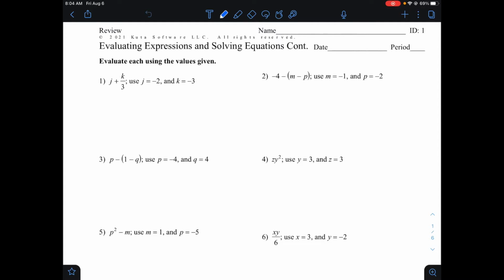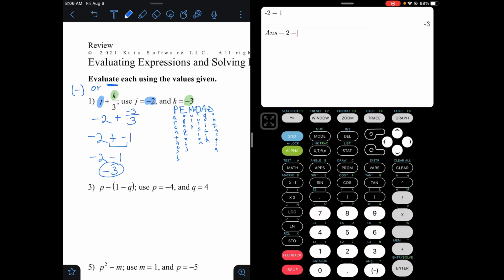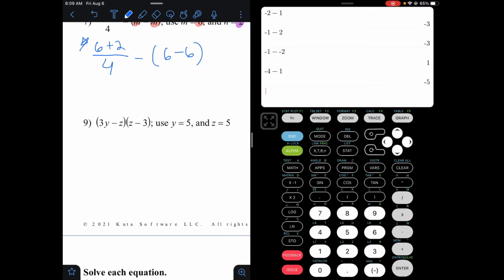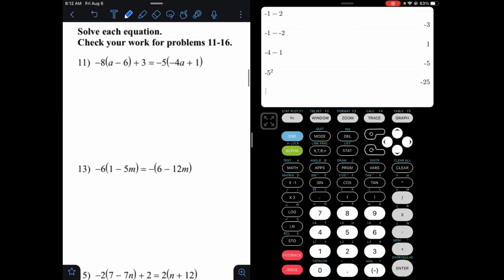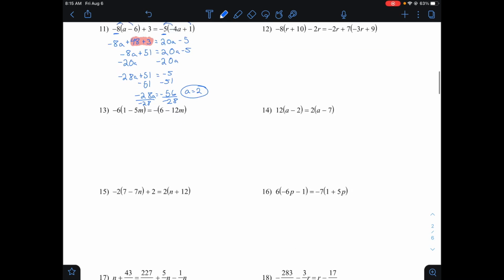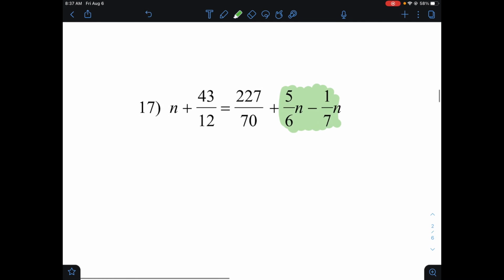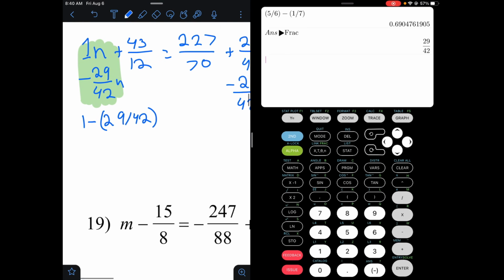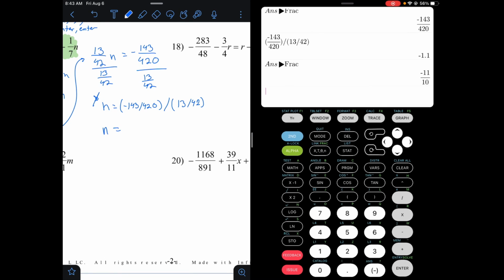Evaluating Expressions and Solving Equations